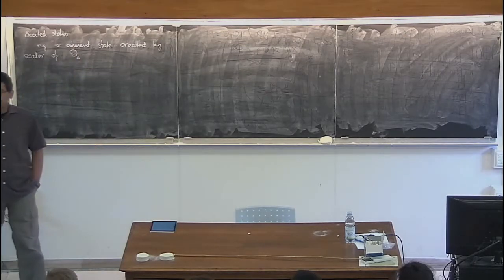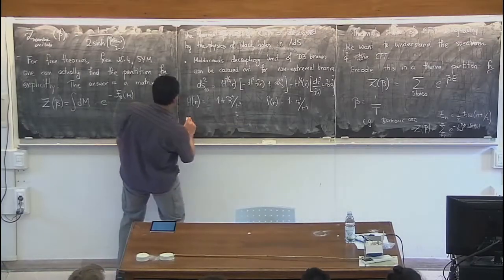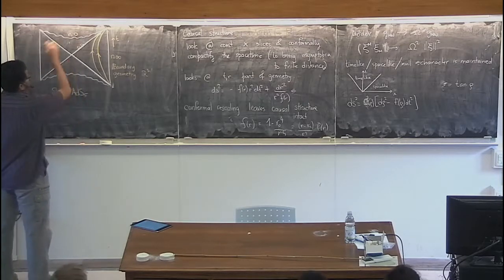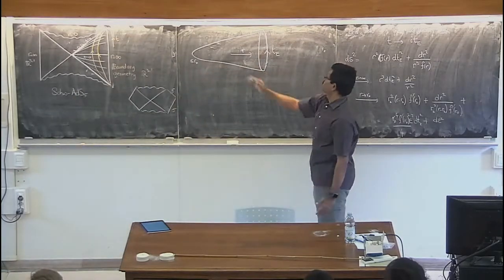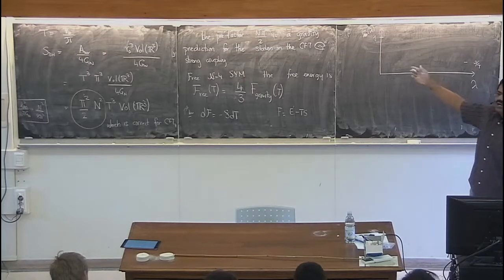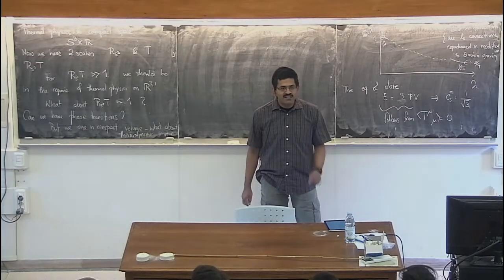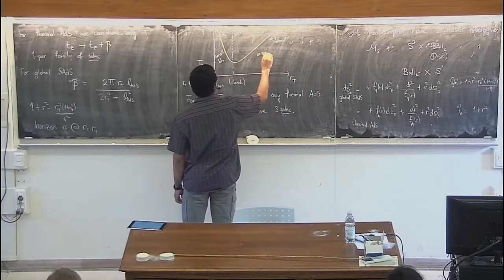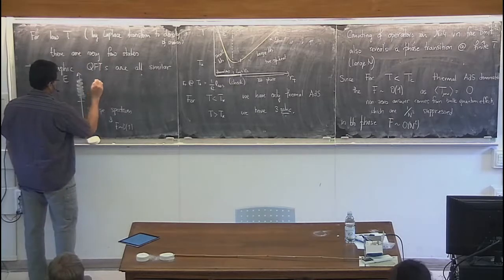Laces 2015: Gauge/Gravity Duality and Holography (M. Rangamani, Lecture IV)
This is the fourth of six lectures delivered by M. Rangamani on  "Gauge/Gravity Duality and Holography" during  Laces 2015 at GGI in Florence.